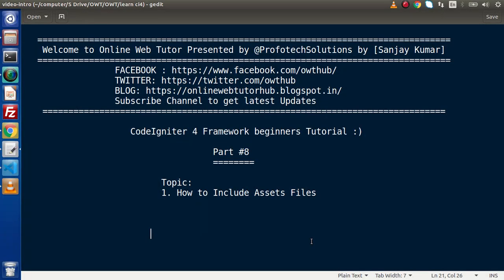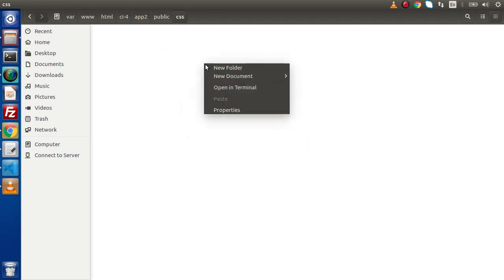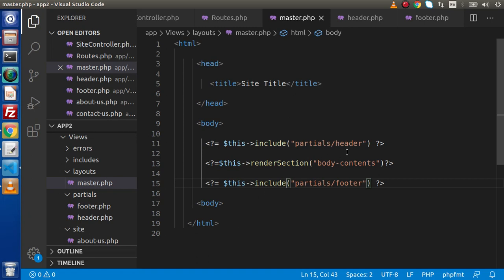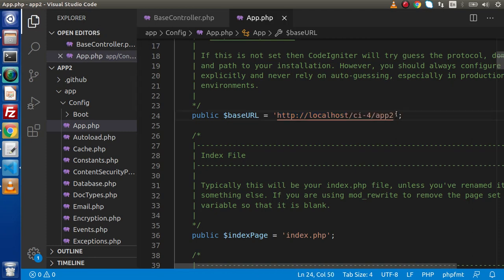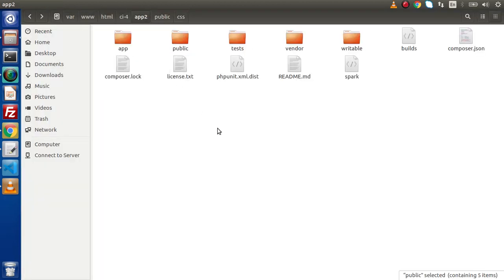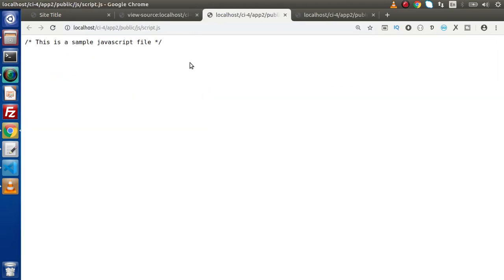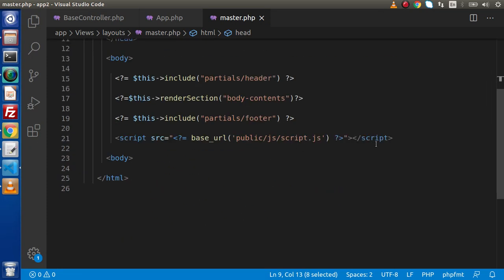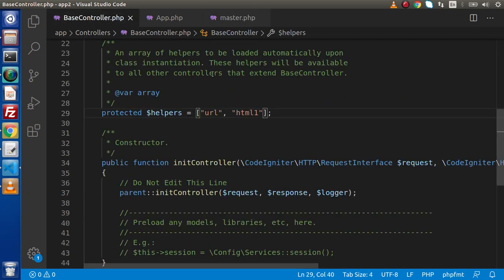Learn CodeIgniter 4 Framework Tutorials #8 Include Asset Files in Application